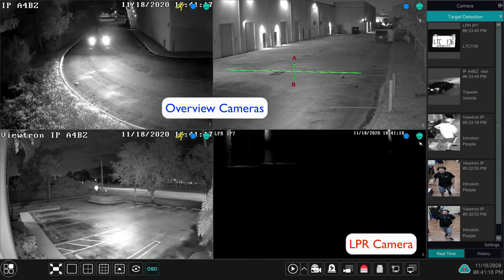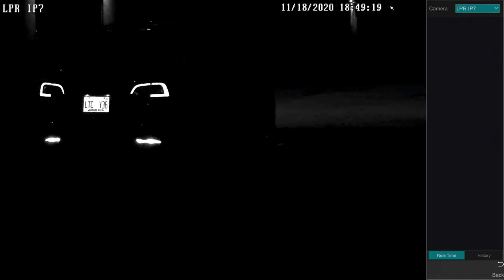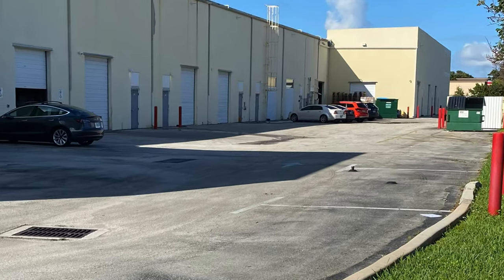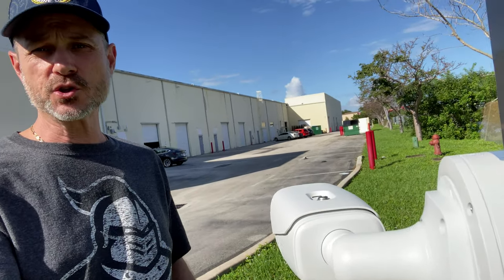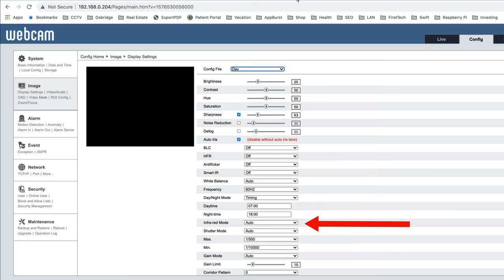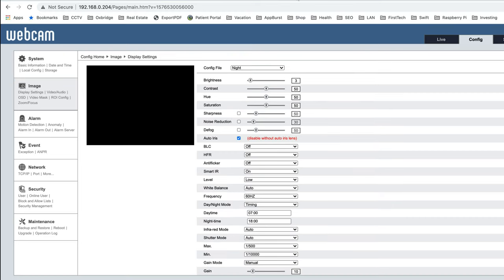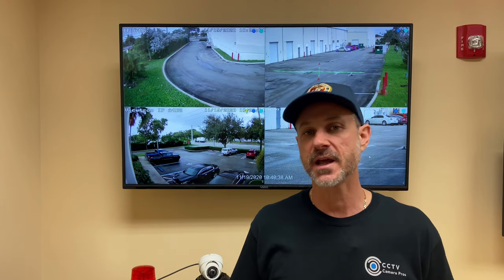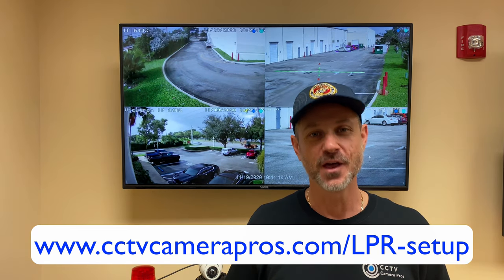LPR Camera Installation Guide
- This LPR camera system installation guide was made for Viewtron license plate recognition systems. However, most of the concepts and installation recommendations can also be used as best practice recommendations for installers when planning an LPR system using any brand of equipment.

Please note that LPR cameras are a specialized type of video surveillance camera. Traditional security cameras will not properly recognize license plates.

The topics covered in this video include:
~ LPR camera installation
~ Considerations to minimize the angle of view
~ Max license plate detection distance based on lens size
~ ANPR (automatic number plate recognition) software setup on NVR
~ Pairing an LPR camera with an "overview surveillance camera"

Please note that our Viewtron NVRs have ANPR software built-in. There is no additional licensing required. These systems are highly reliability at identifying license plate numbers because of the LPR software that is built into both the LPR-IP7 camera and the Viewtron NVR. The two work together to create a complete LPR system